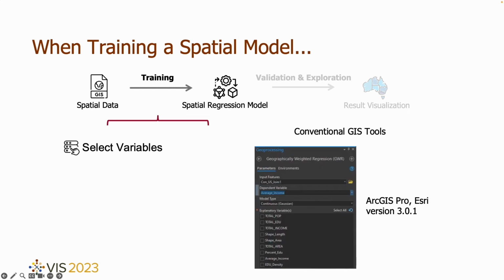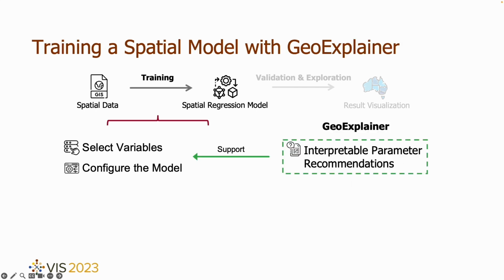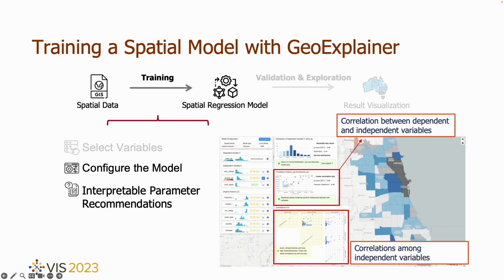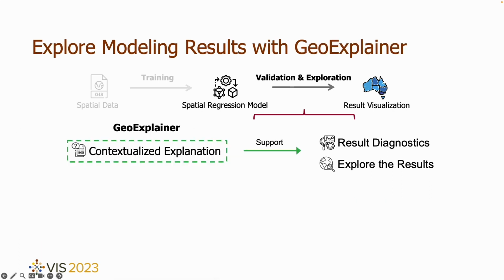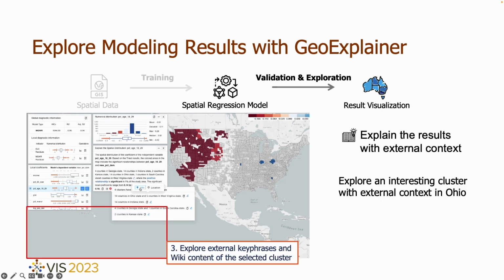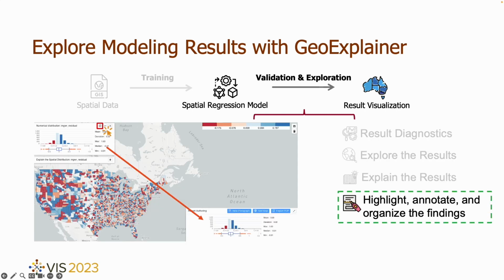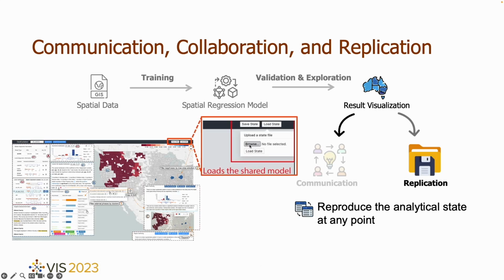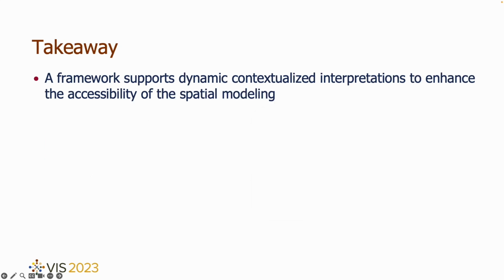v full 1343 Presentation